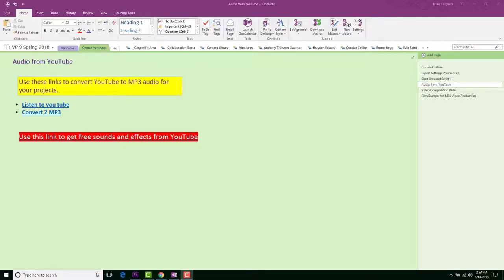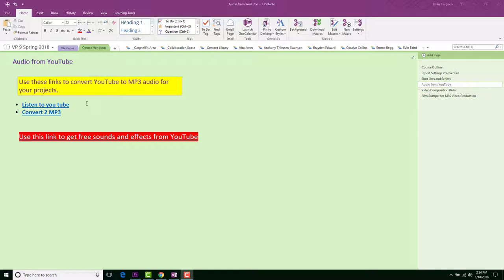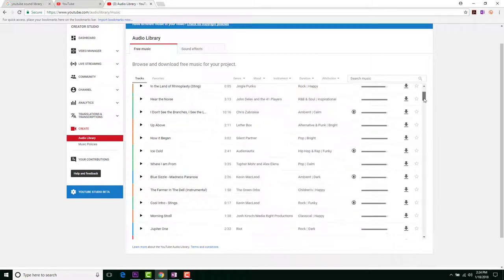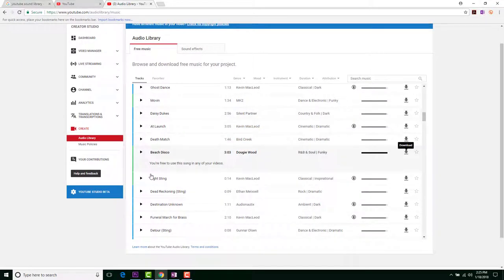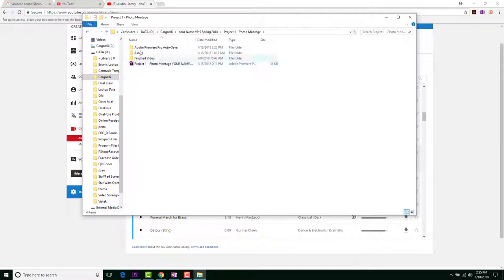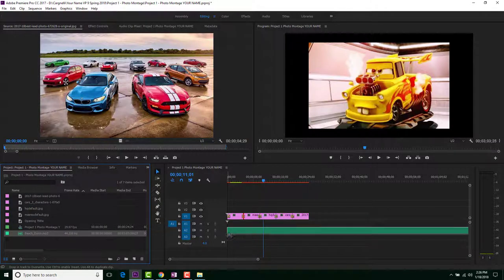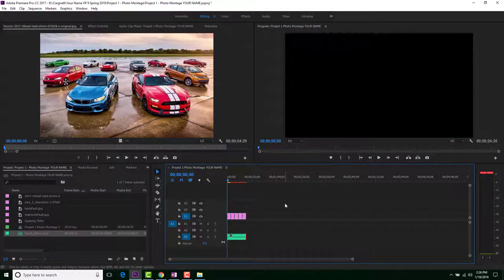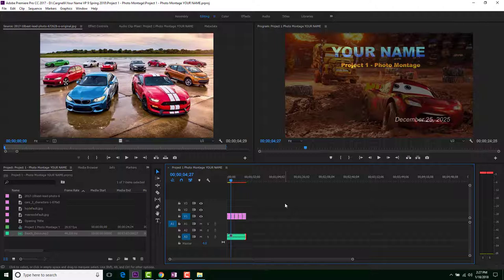Project 1 Photo Montage 4